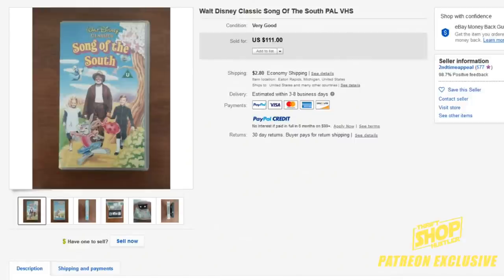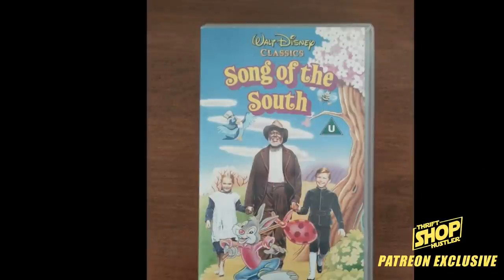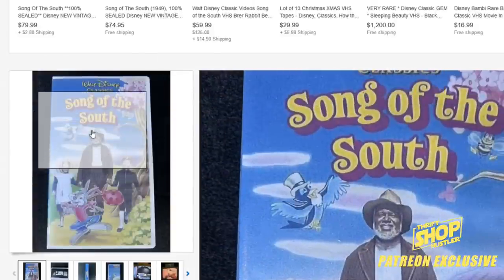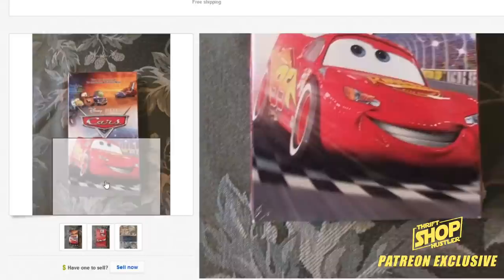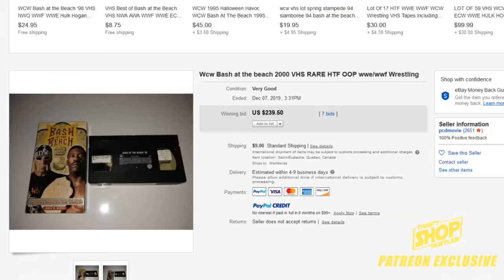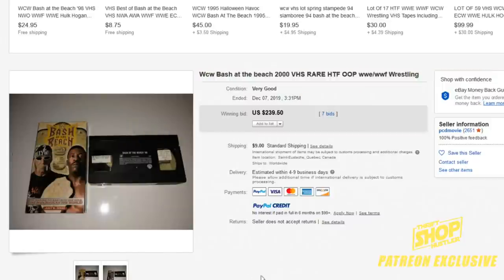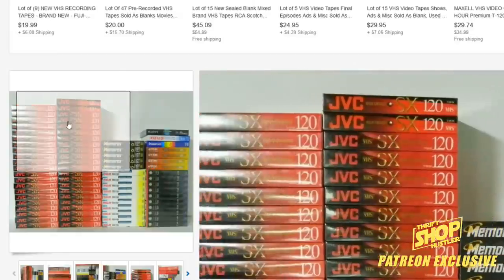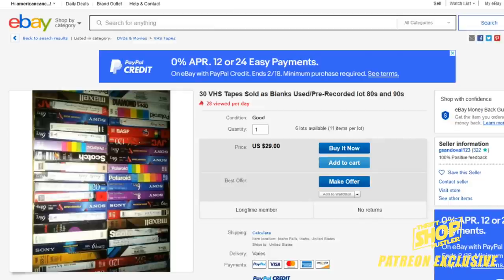What VHS tapes are worth money? Valuable VHS Tapes to sell on ebay.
In this video I talk about VHS tapes and give you the serious low down on what to look out for.